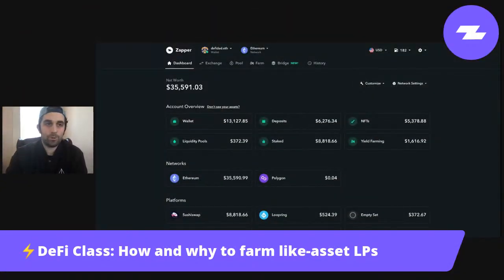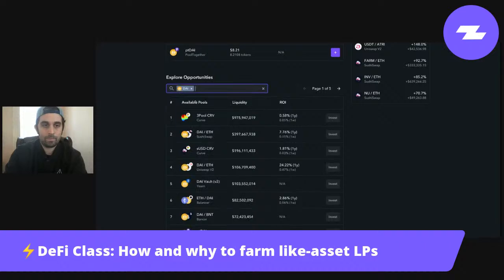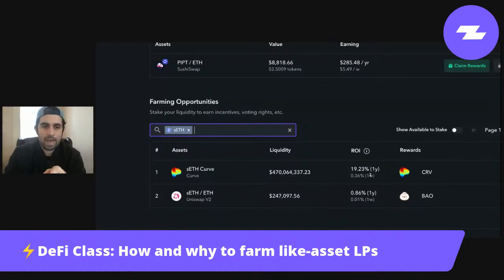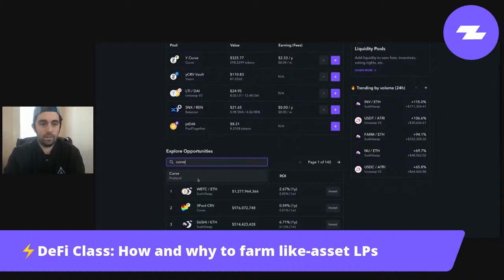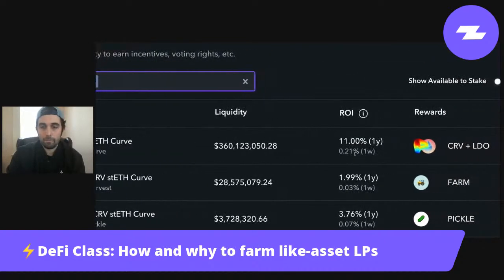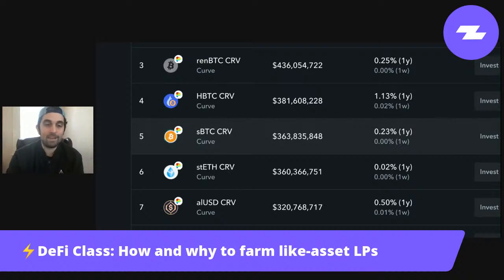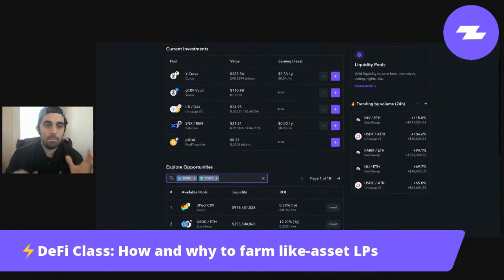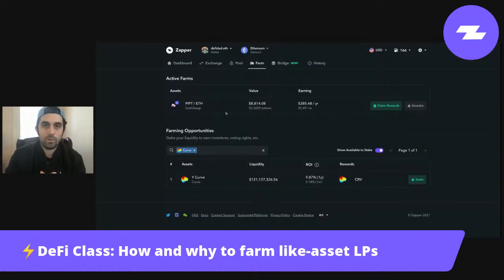Yield TV - Ep 92 - DeFi Class Week 13 on How to Farm Like-Asset LPs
Join us for Episode 92 for our weekly DeFi Class (Week 13) by Zapper! We'll be talking about how to identify and use like-asset liquidity pools to farm with reduced impermanent loss.

⚡ Yield TV livestreams weekdays!